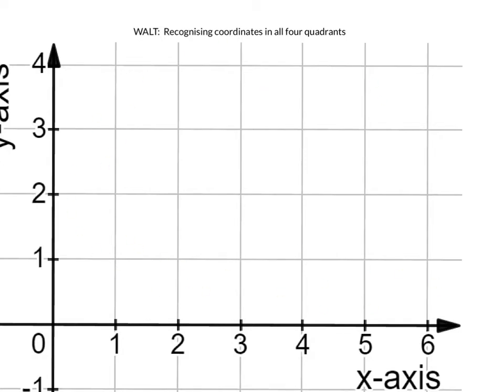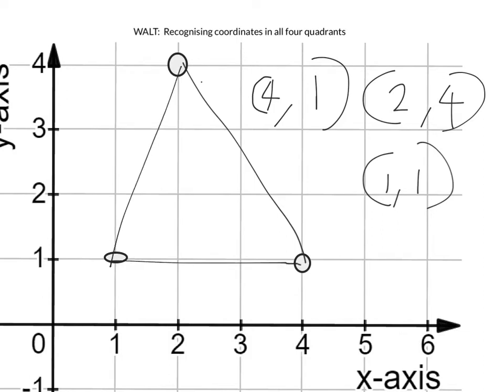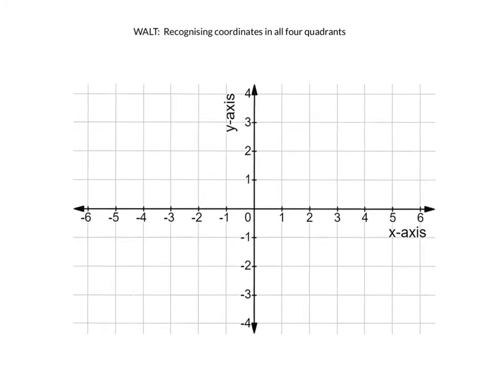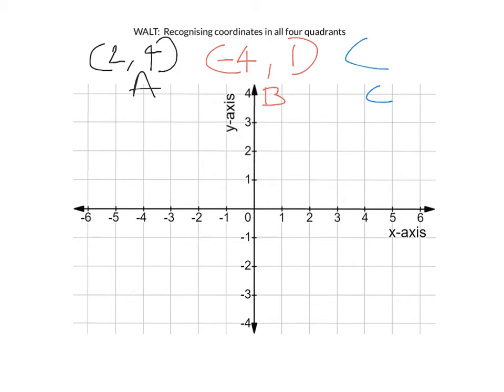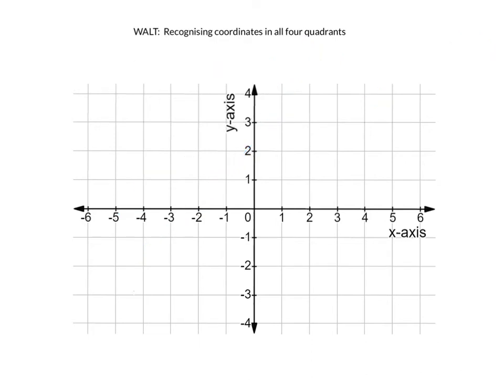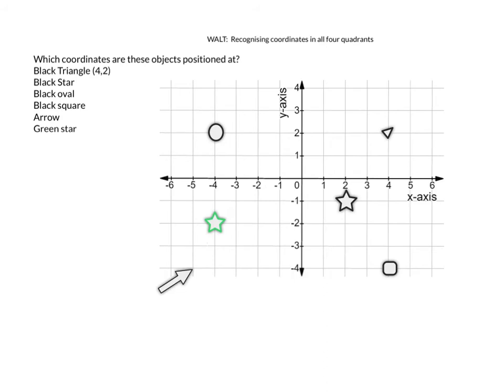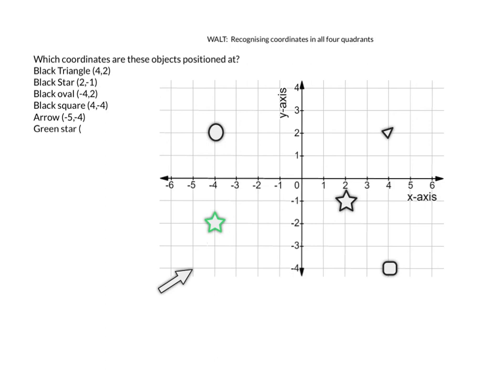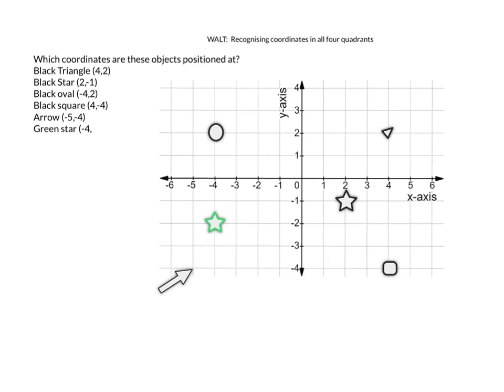Four Quadrant Coordinates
WALT: Identifying Coordinates in all four quadrants